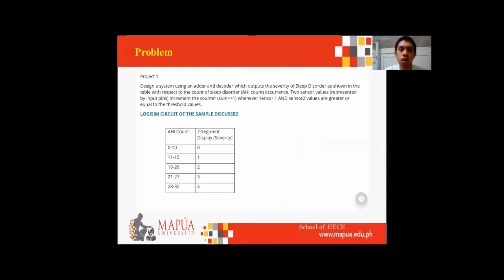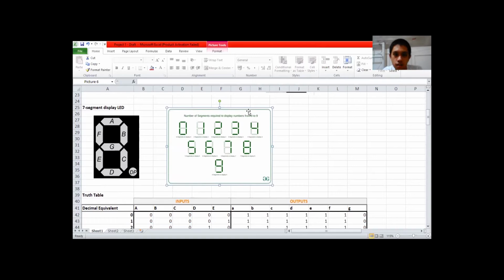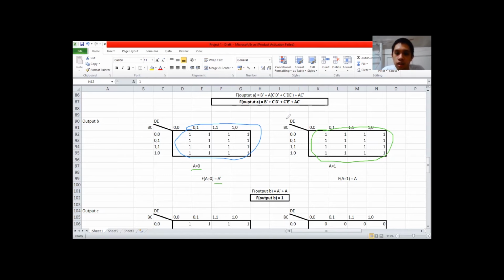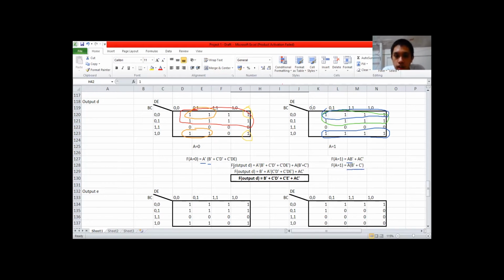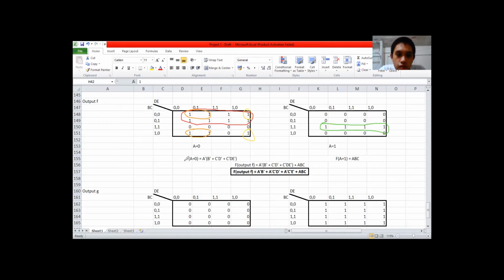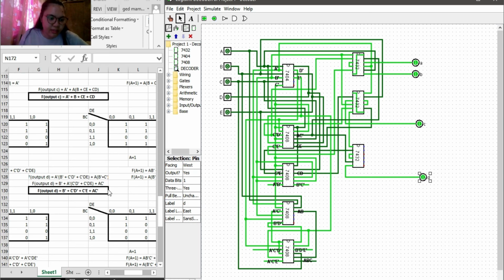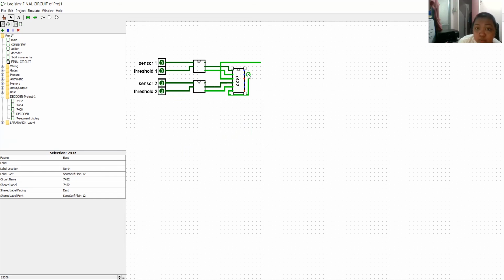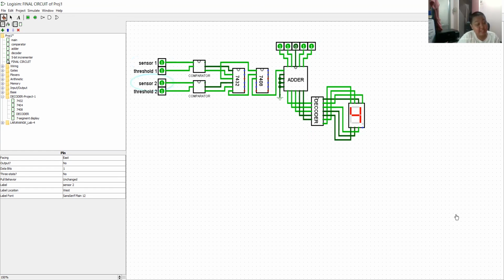ECEA104L-E01 GRP4 VIDEO BLOG PROJ1